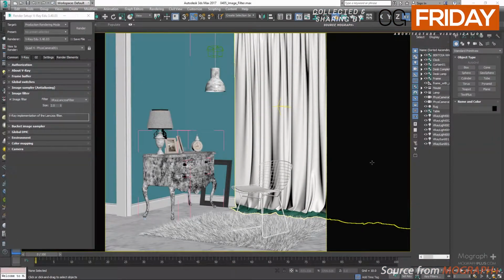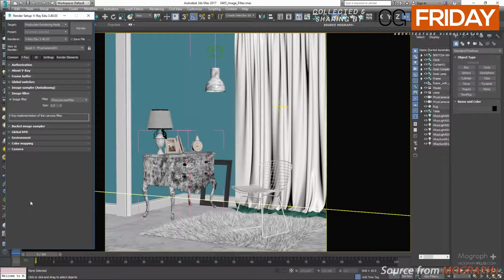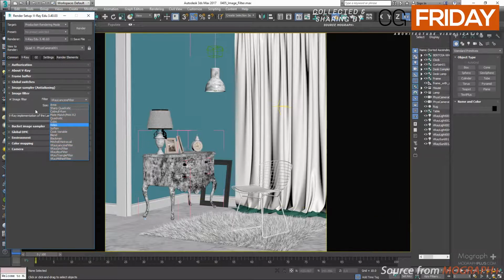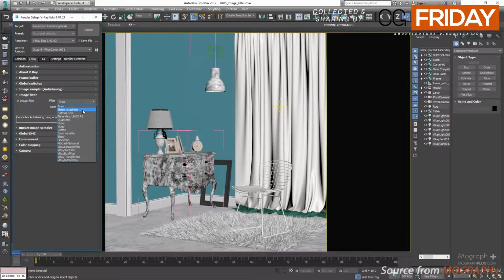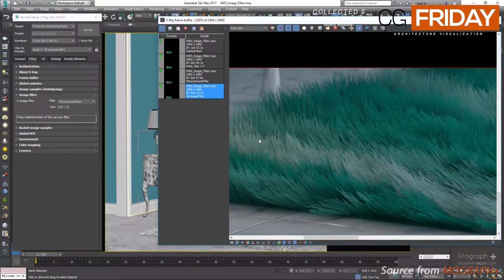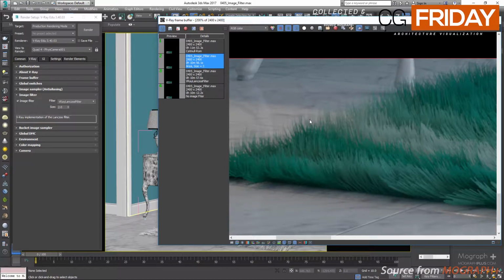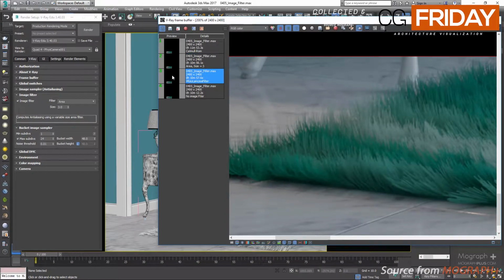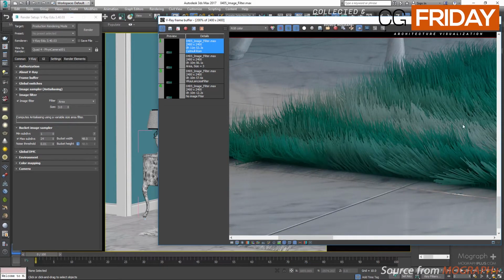CG FRIDAY 045 IMAGE FILTER